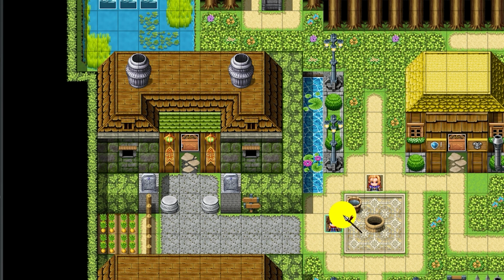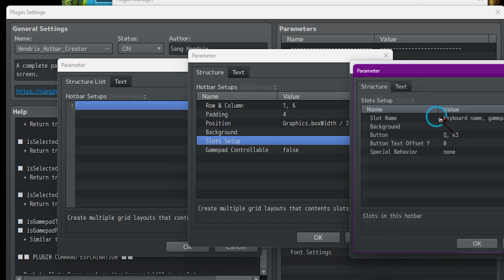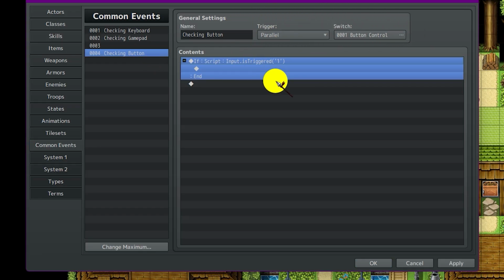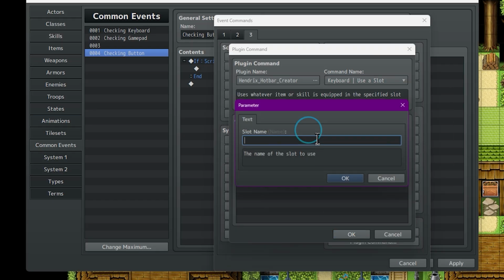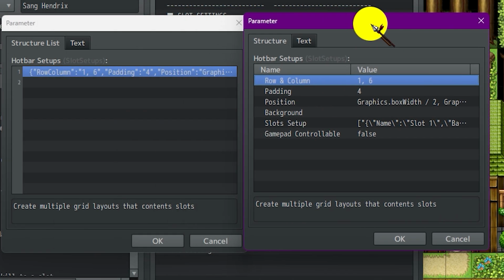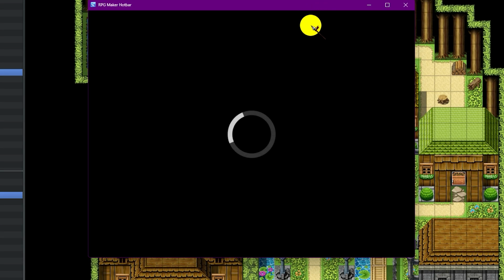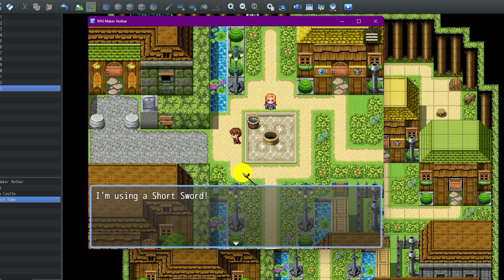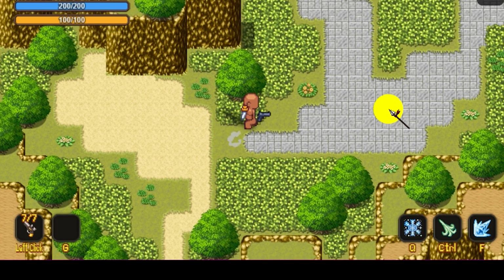Hotbar Creator - RPG Maker MV/MZ Plugin - Basic Tutorial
This plugin for RPG Maker MV/MZ lets you create Hotbars and Game UI with ease. Want to create a farming game, a survival game, or an action RPG? Let this plugin handle the Hotbar for you.